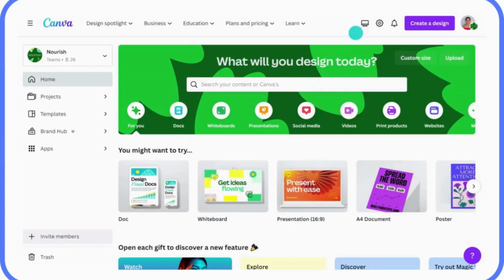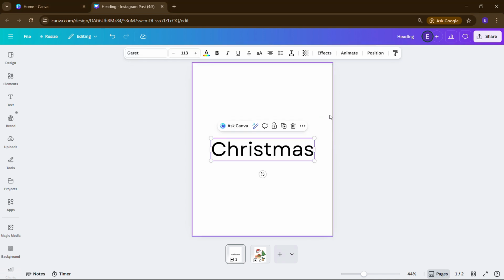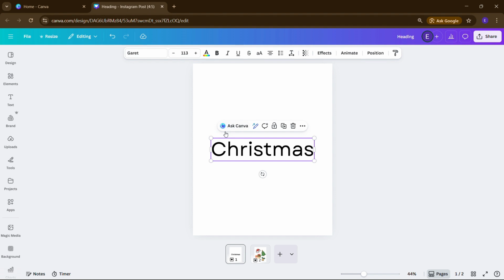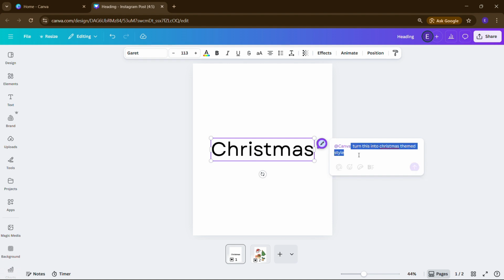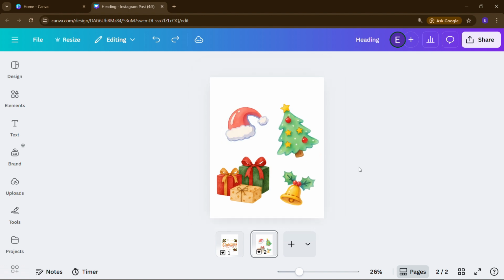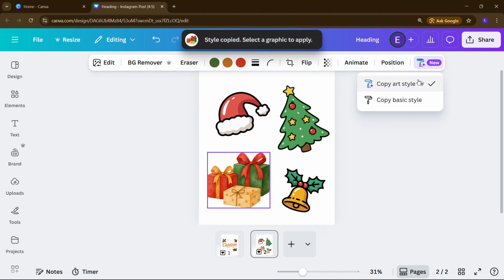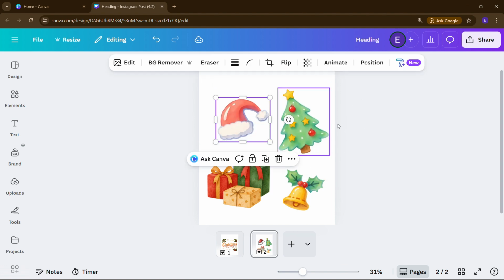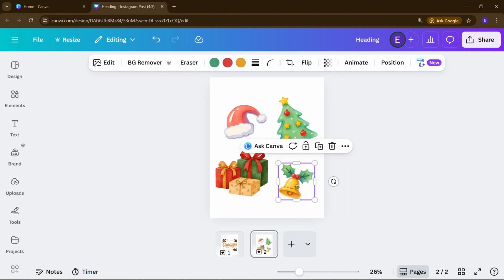MAJOR CANVA UPDATES BEFORE 2026! | Eliminate Hassle While Designing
🚨 MAJOR Canva updates are here and they will change how you design forever. In this video, you will learn how to eliminate the hassle while designing using two powerful new Canva features that help you work faster, smarter, and more creatively. ✨🎨

You will see how the new Ask Canva feature works and how you can transform any text or element using simple prompts. You will also learn how to copy the art style of one design element and apply it to another for faster and more consistent designs. These tools are perfect for social media posts, presentations, branding, and everyday content creation. 🚀📱💼

If you want to stay updated with the latest Canva features and learn Canva the easiest way, this tutorial is for you. ✅

What you will learn in this video:

* How to use the Ask Canva feature 🤖
* How to transform text and elements using prompts ✍️
* How to copy and apply art styles between elements 🎨
* How to design faster with less effort ⚡
* How to stay updated with Canva’s newest tools 🔔